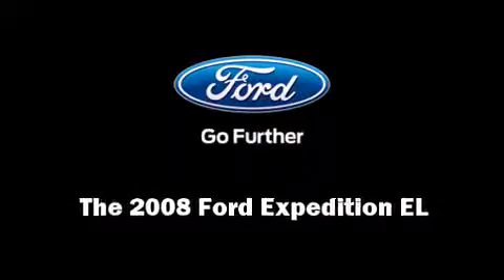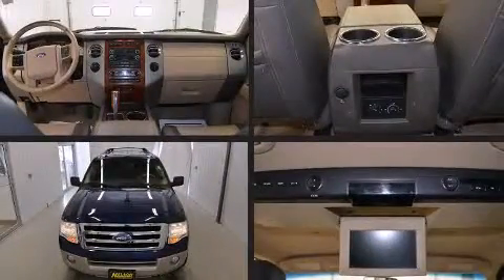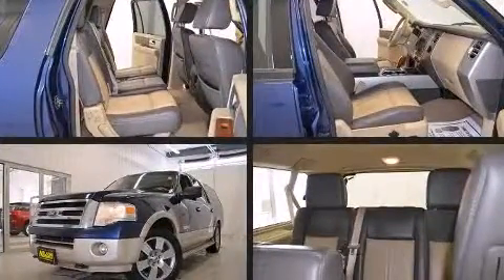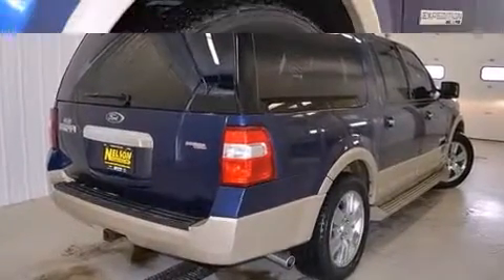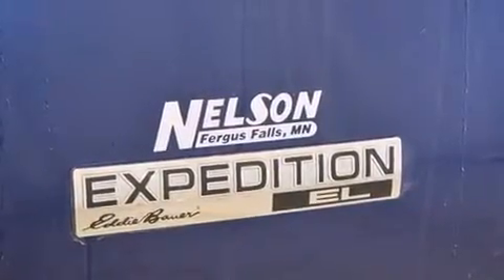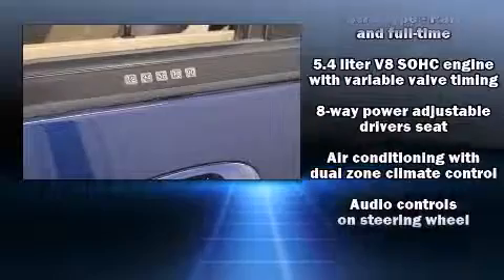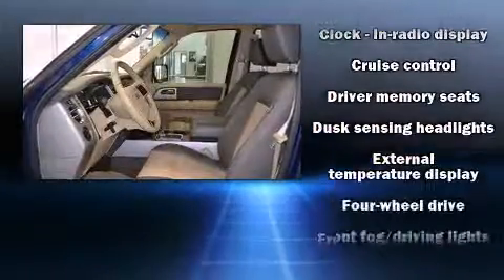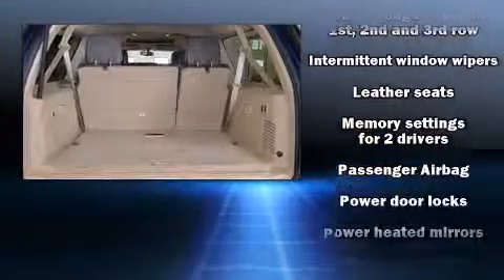2008 Ford Expedition EL Eddie Bauer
Introducing the 2008 Ford Expedition EL. It features four-wheel drive capabilities, a durable automatic transmission, and a powerful 8 cylinder engine. Top features include power windows, delay-off headlights, a rear window wiper, 1-touch window functionality, an automatic dimming rear-view mirror, front bucket seats, a trailer hitch, and cruise control. Features such as automatic climate control and leather upholstery prove that economical transportation does not need to be sparsely equipped. Back seat passengers will appreciate the rear audio controls, allowing them to make easy adjustments to the stereo system. Third row seats provide an even greater maximum passenger capacity. Take assurance in side curtain airbags, providing head protection in the event of a severe collision. Our team is professional, and we offer a no-pressure environment. We'd be happy to answer any questions that you may have.